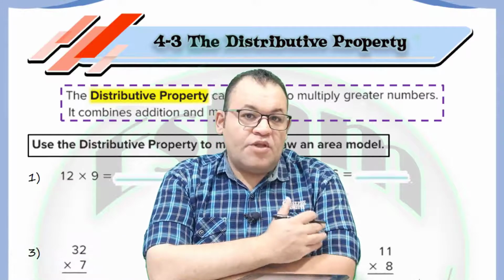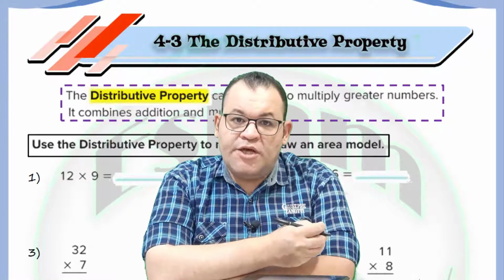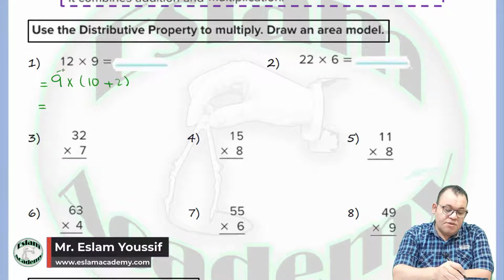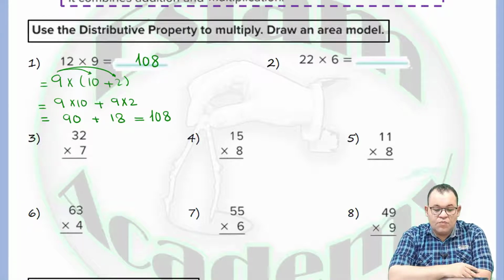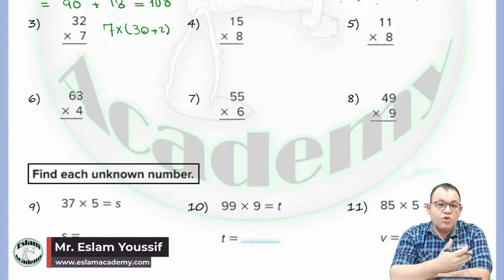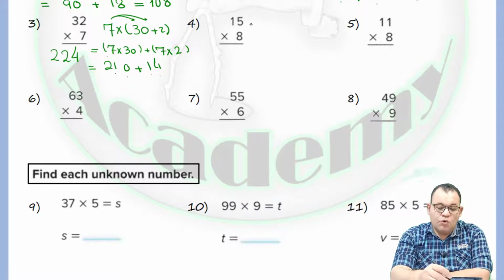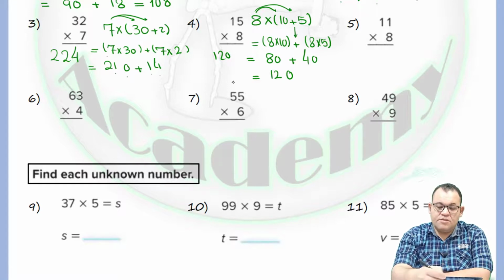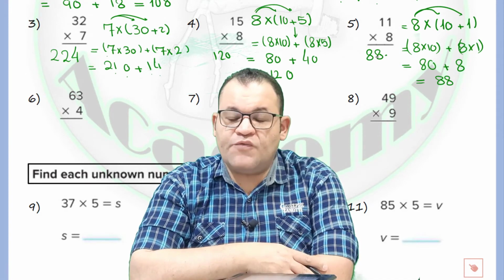🔴 Grade 4 – Chapter 4 – Lesson 3 [[ The Distributive Property ]] 🔴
🔴 BY: MR. ESLAM YOUSSIF & أ/ اسلام يوسف 🔴